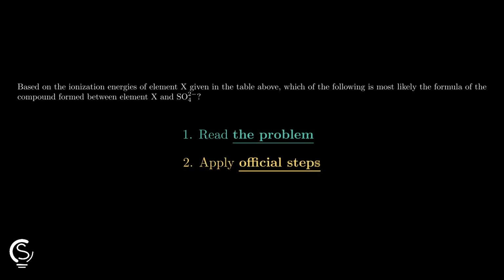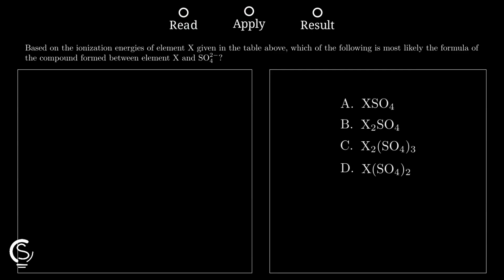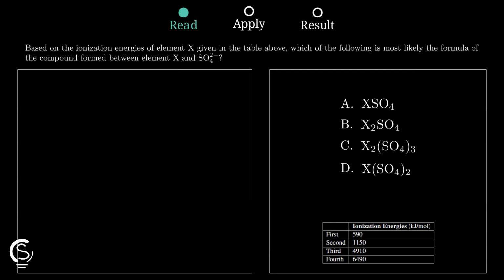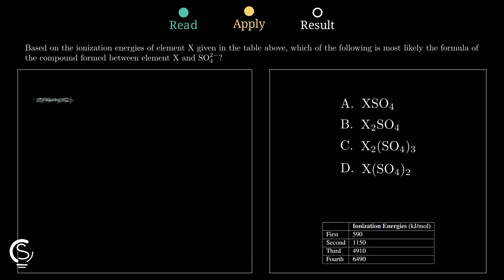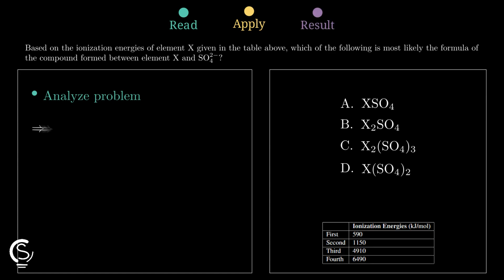2022 AP Chem Question 18 - Ionization Energy and Ionic Formulas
Detailed step-by-step solution for the 2022 AP Chemistry Question 18 focusing on Ionization Energy and Ionic Formulas. Learn how to identify valence electrons from successive ionization energy data to determine the correct chemical formula of a compound. Based on the ionization energies of element X given in the table above, which of the following is most likely the formula of the compound formed between element X and SO4 2-? This video explains how the largest jump in ionization energy (between the second and third values) indicates that element X has two valence electrons and forms an X2+ ion, which then combines in a 1:1 ratio with the sulfate ion to form XSO4. Want more AP practice?